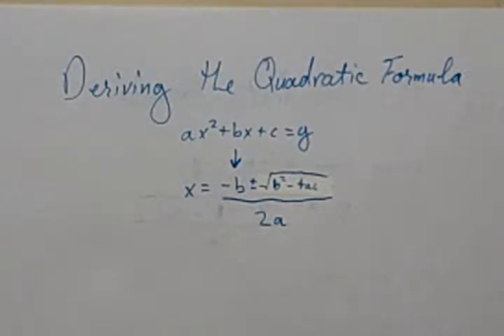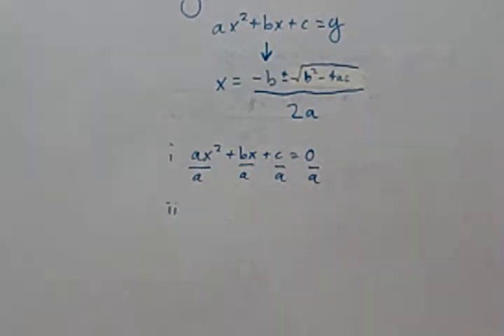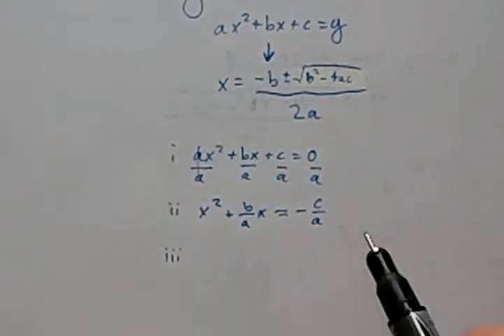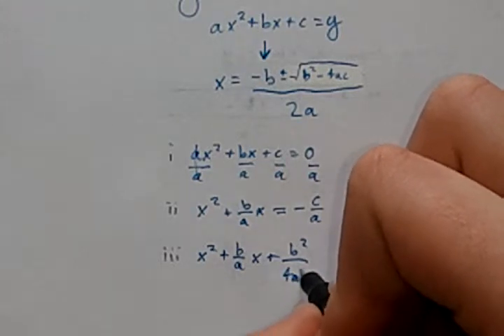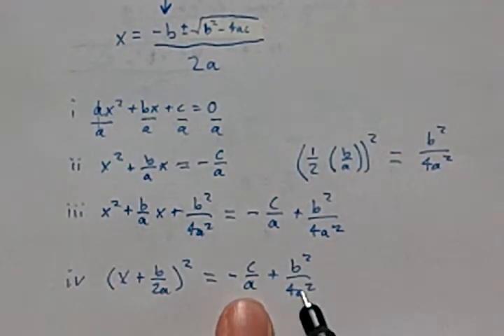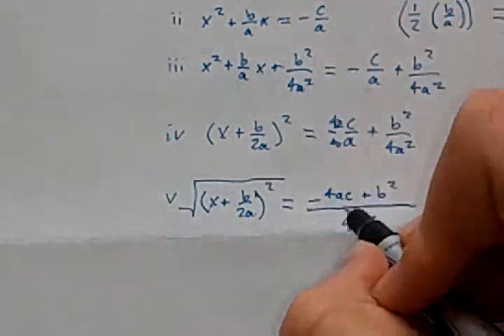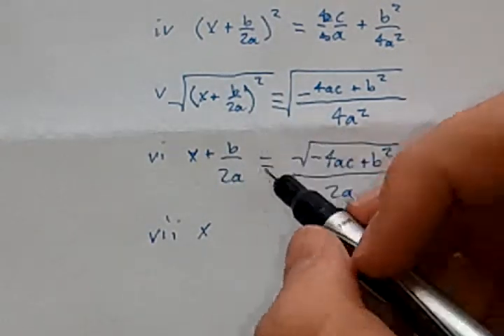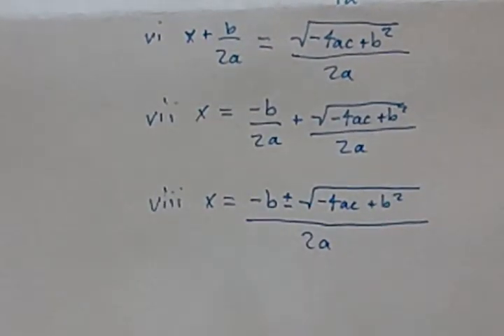Week 9: Deriving the Quadratic Formula